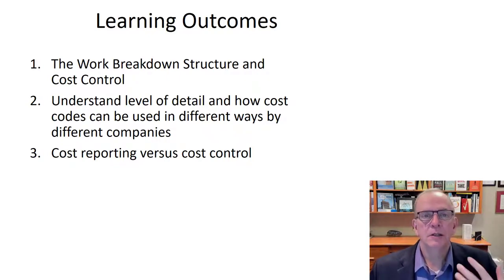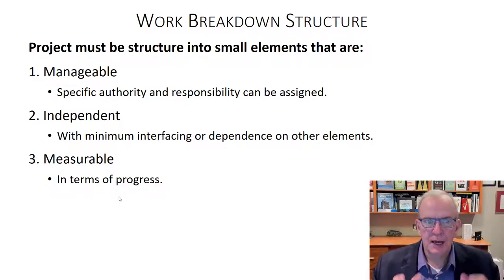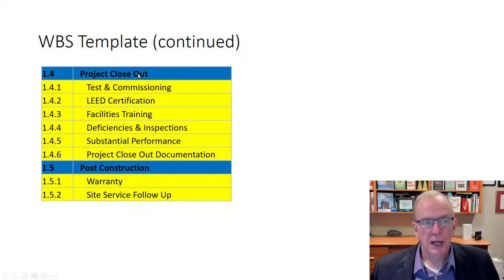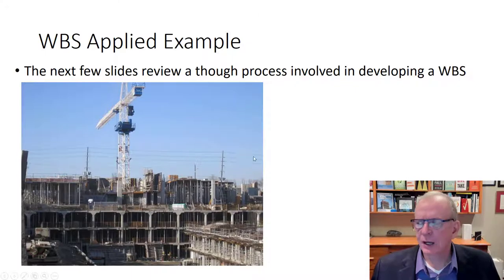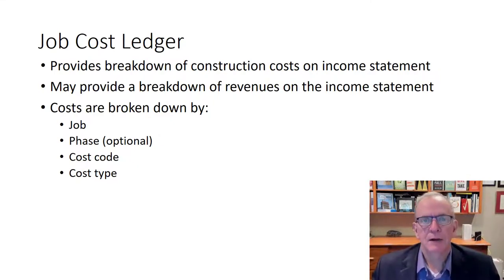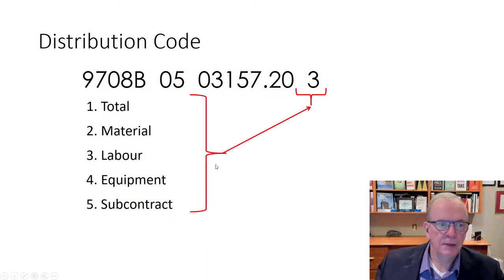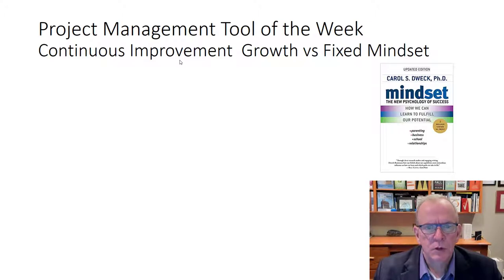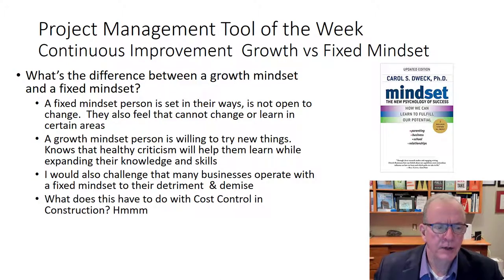Lecture 3B Cost Control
In this video Tom Stephenson discusses how a WBS is organized, providing numerous examples and walking through the various levels and how they interconnect.  Tom also discusses and distinquishes the difference between cost reporting and active cost control.  The PM Tool of the week this week is on creating a growth mindset with your project team and the culture of your business.  Carol Dweck's research is discussed at the end of this lecture.  This cost control course focuses on effective project management processes that enable you to control cost and time.

Look under the cost control playlist for other videos in this specific course